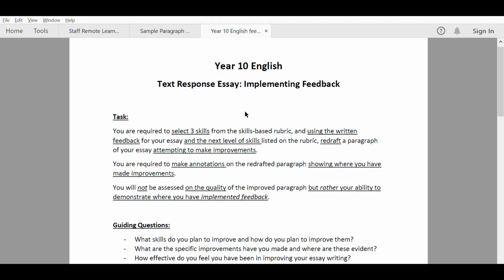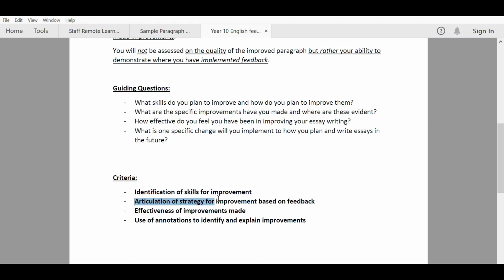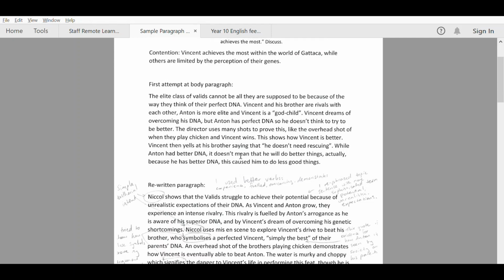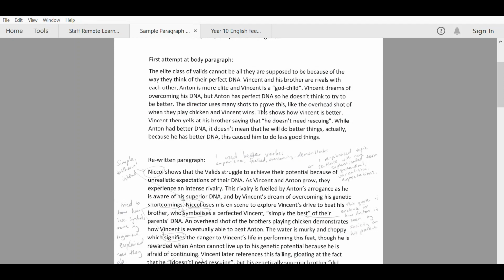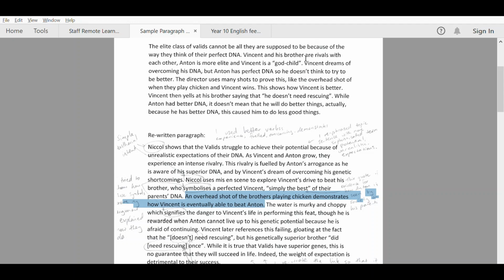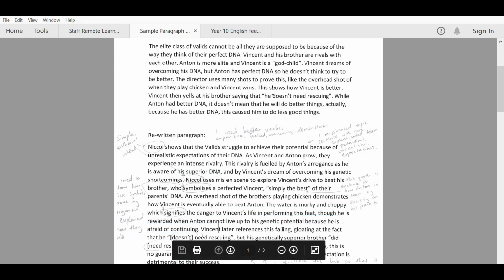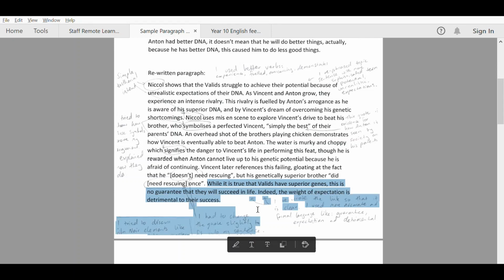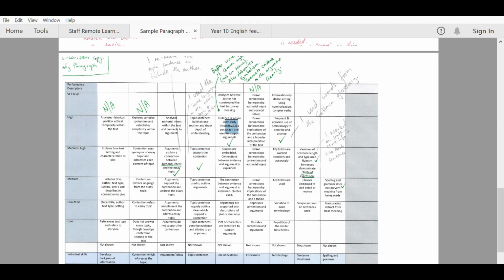Text Response Essay Implementing Feedback task